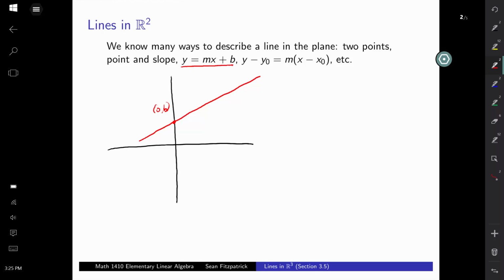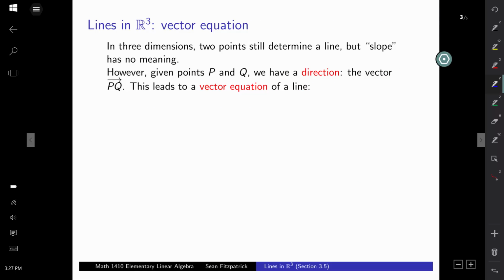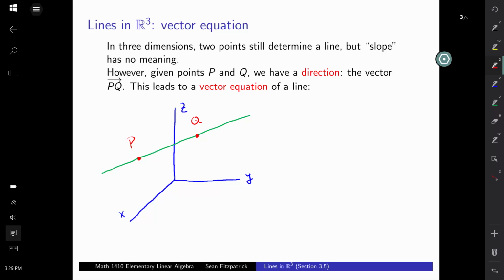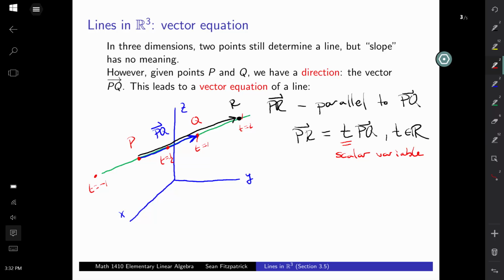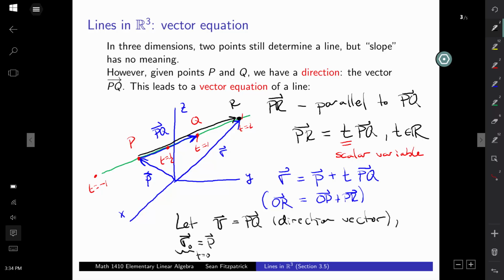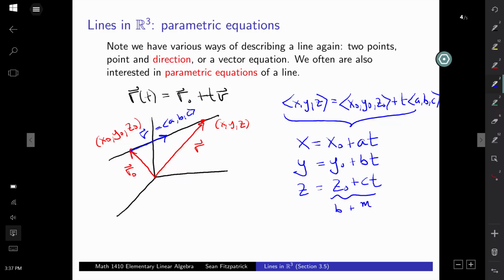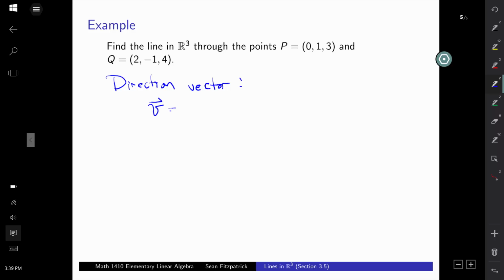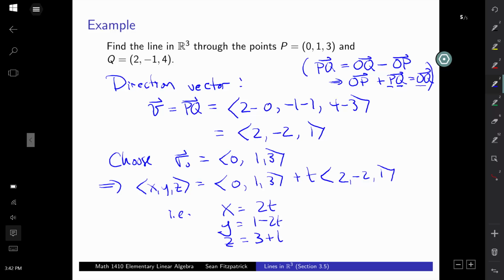Lines in three dimensions